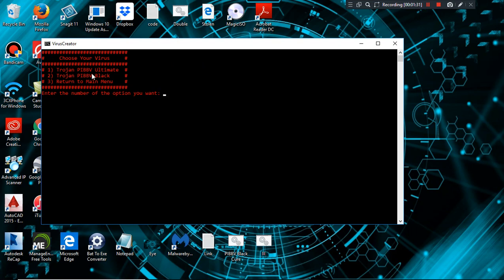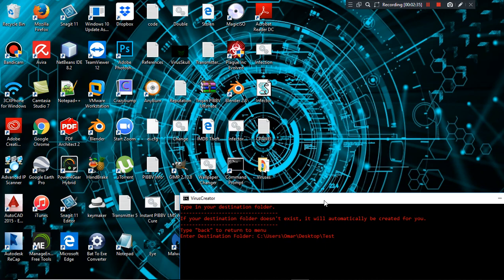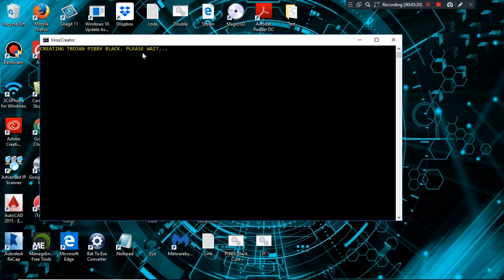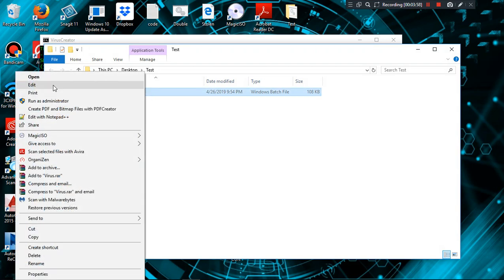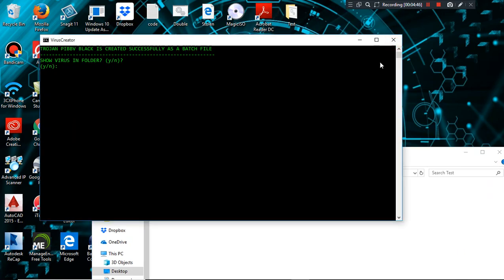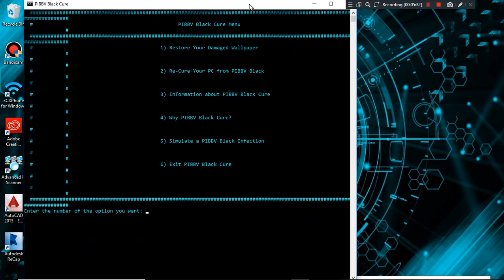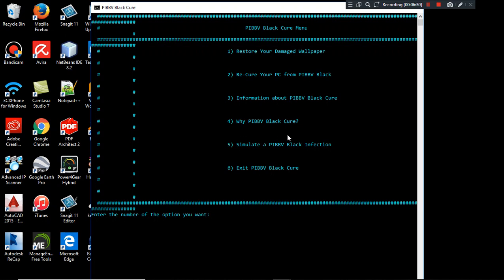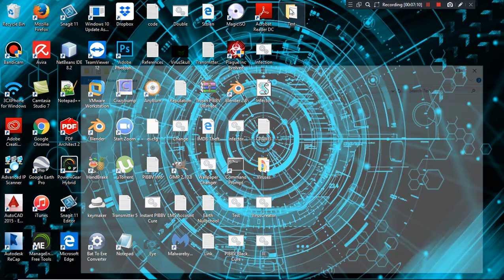PIBBV Adventures Part 2 (The Virus Creator)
[Links:-]
Trojan PIBBV Black Original: